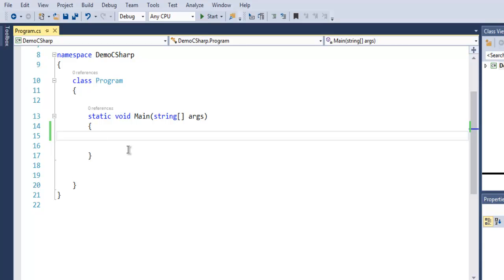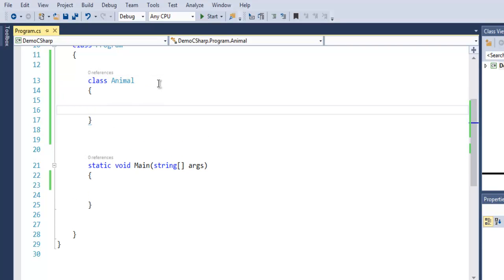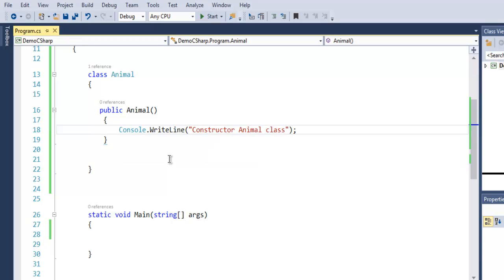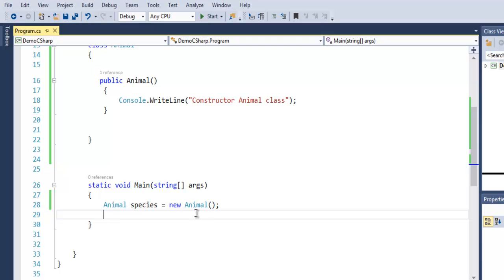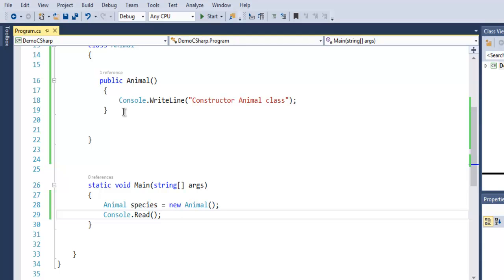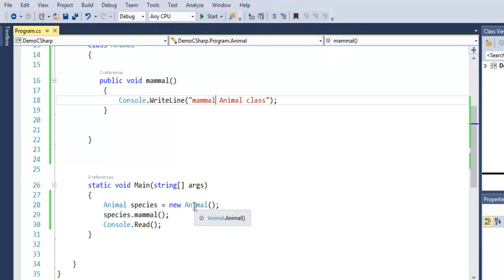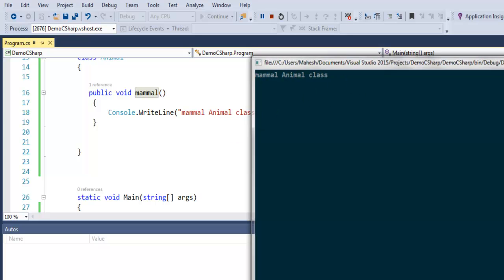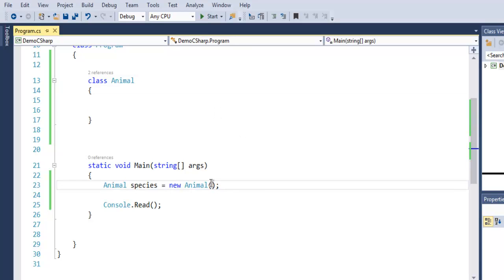C# Create Class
Learn how to Create Class in C#.